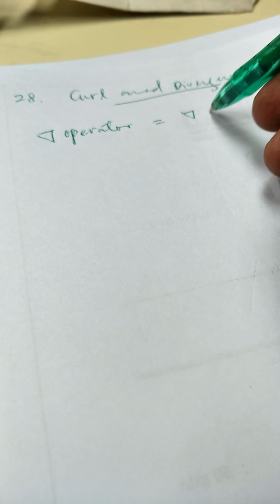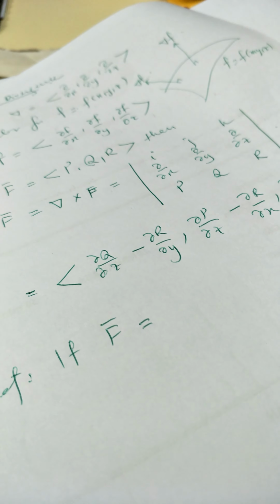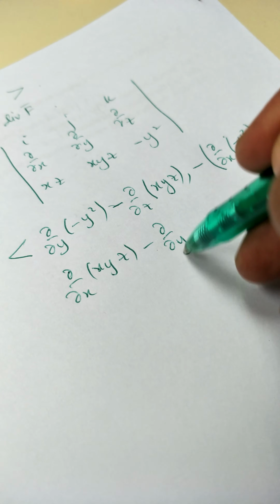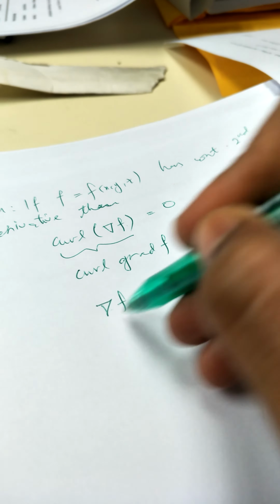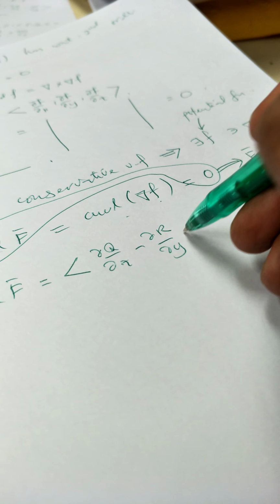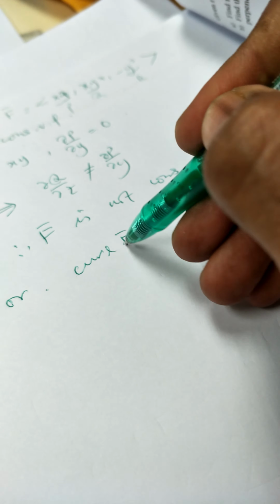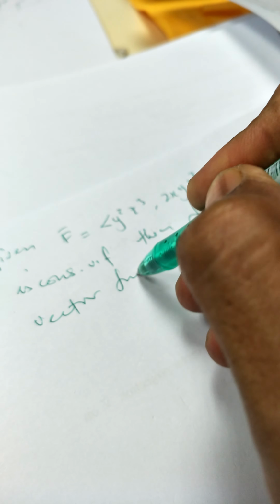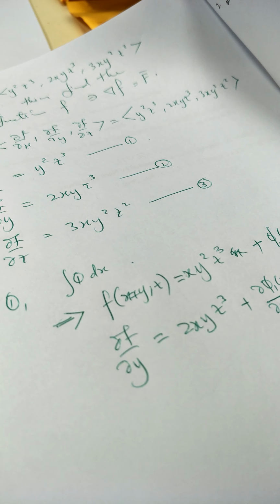mth 3103 curl n divergence part 28